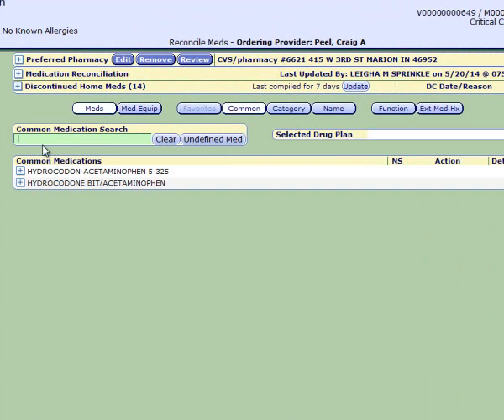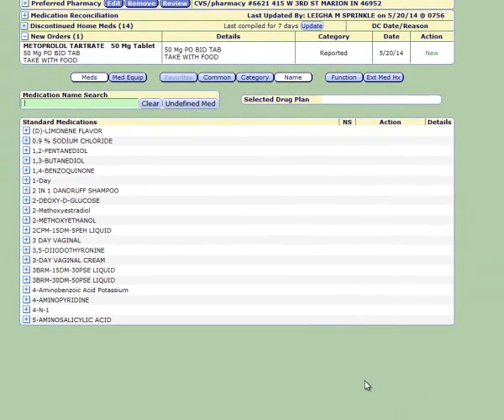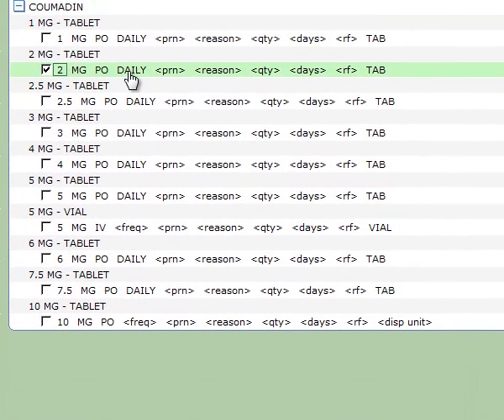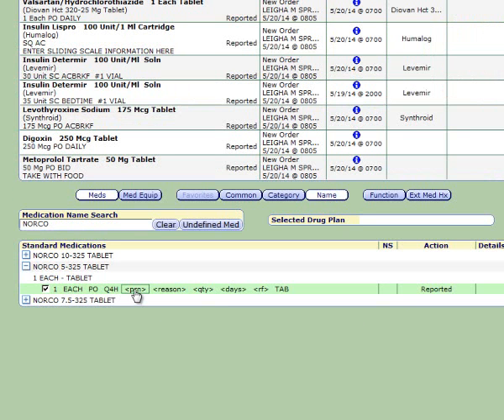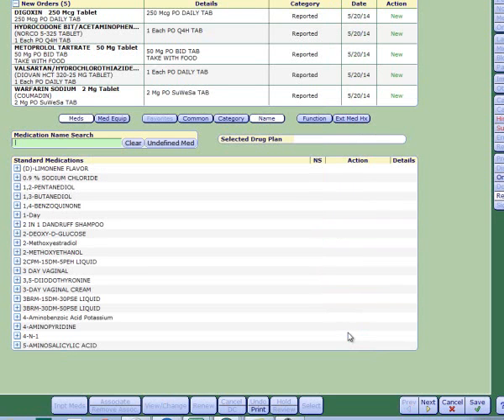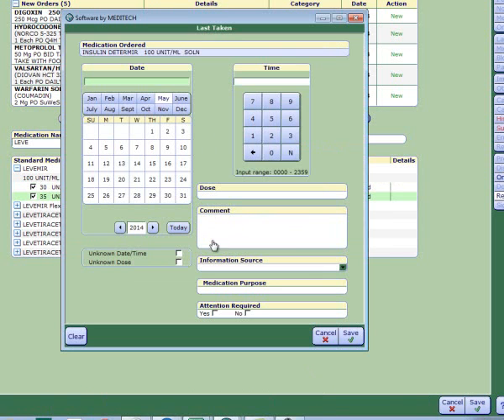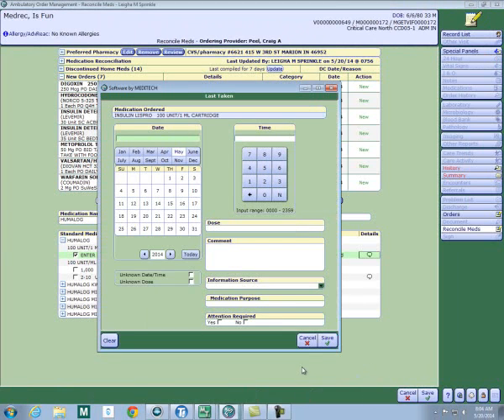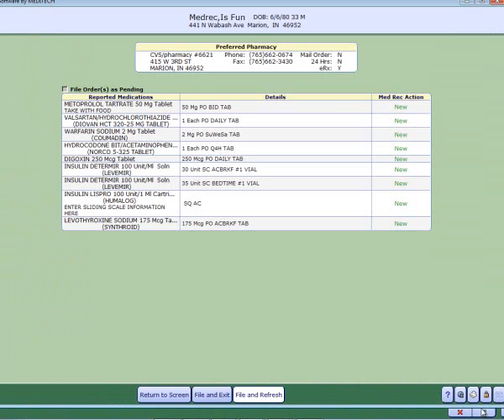Medication Reconciliation 2014 3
Medication Reconciliation 2014